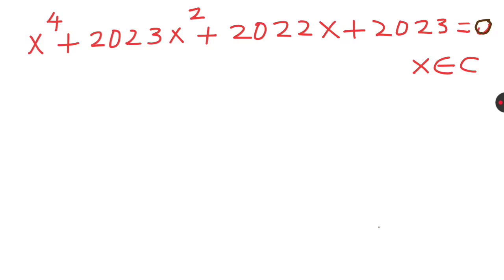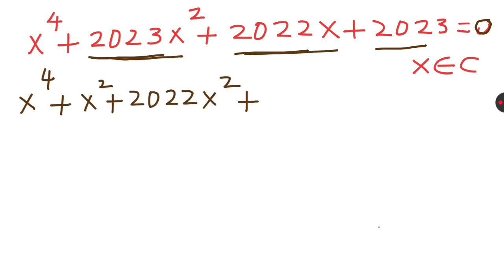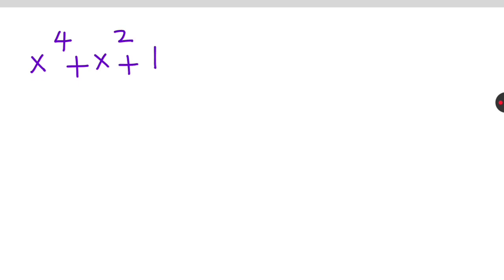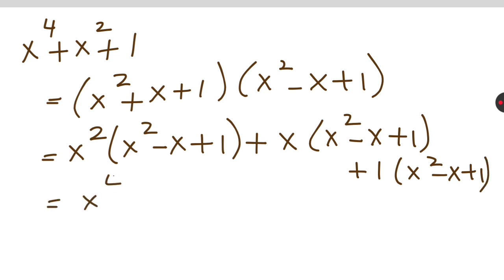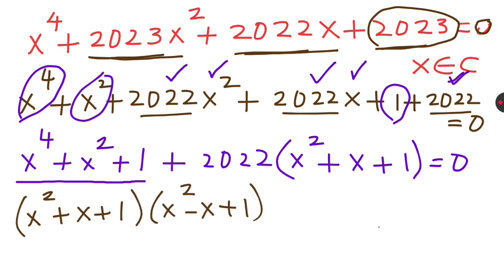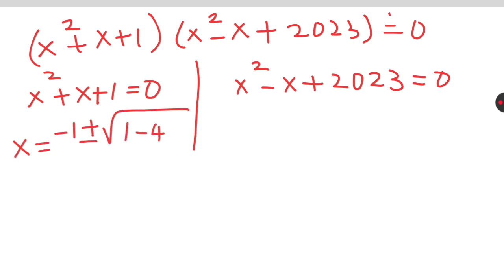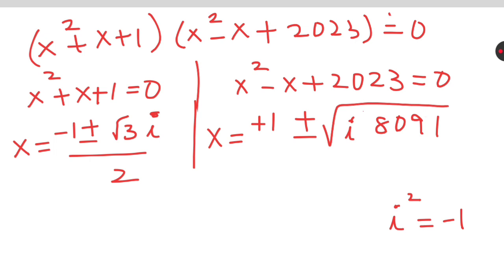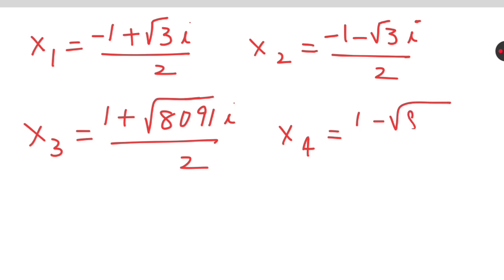CAN YOU PASS THE HARVARD UNIVERSITY ENTRANCE EXAM?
"Solve the complex equation x^4 + 2023x^2 + 2022x + 2023 = 0, where x belongs to the set of complex numbers. Join us as we break down the solution step-by-step, exploring advanced algebraic techniques and strategies for tackling quartic equations. Perfect for math enthusiasts and students of advanced mathematics."

•Mathematics Education
•Algebraic Expressions
math olympiad
math olympiad questions
premath
math problems
math
sybermath
olympiad mathematics
math booster
math olympiad problens
olympiades mathématiques
germany math olympiad
maths olympiad

maths
algebra exponential equation
exponential equation
a nice algebra problem
calculus
Challenging math
maths problem
math problem
math olympiad
olympiad math
how to solve math
Mamta maam
olympiad math
olympiad
calculate
algebra
syber math
PreMath
rmo math olympiad
Whole math
Learncomunolizer
Indian math olympiad
Math talker
Maths black board
Super academy
Math booster
imo
solve
Aa
algebra 1
 geometry
Math Olympiad
olympiad math questions
mathematics
math puzzles
maths calculus
number theory
algebra 2
high school math
college math
math help
pre math
imo
online learning
Olympiad Mathematics
pre math
maths
premaths
pre maths
 TabletClass Math
Andy Math
algebra
pre-algebra
college
 homeschool
home schooling
GED math
school test
geometry help
ASVAB GMAT GRE SAT ACT middle high tutor
online lessons

math olympian
ecuaciones funcionales
matemáticas avanzadas
funciones matemáticas
 problemas funcionales
mathematics
 algebra
algebra problems
trigonometry Exponent
Exponent problem
find x
find all values of
simplify Simplification
power of
simple math
Olympiad
Olympiad math
Algebra
Aptitude Question
Japanese math Olympiad
maths Olympiad
 France math Olympiad
math Olympiad
olympiad mathematics
math olympiad
algebra